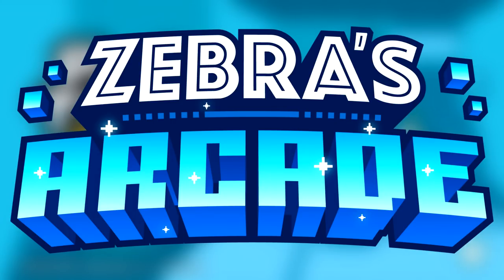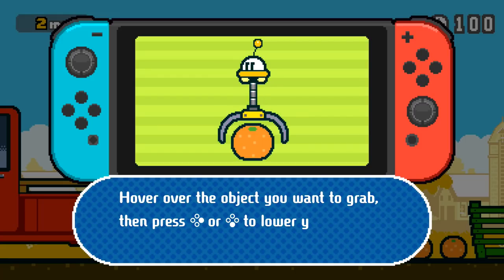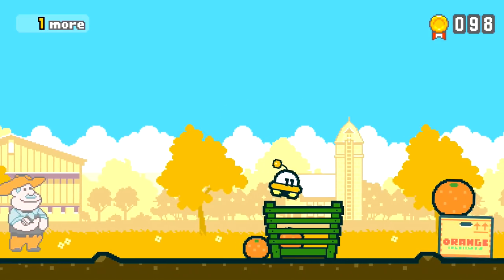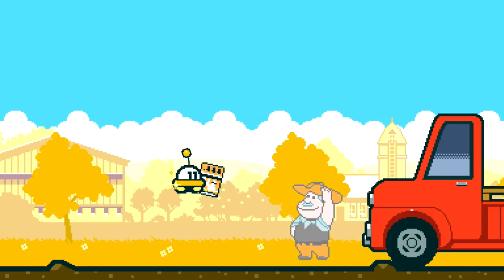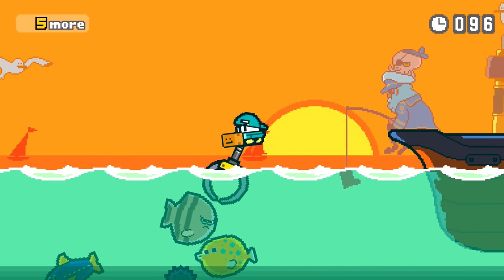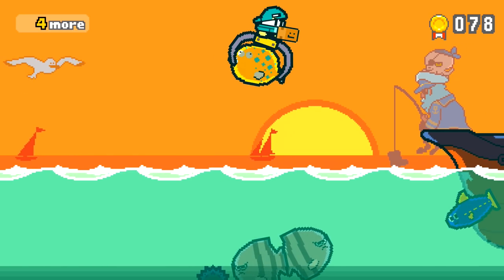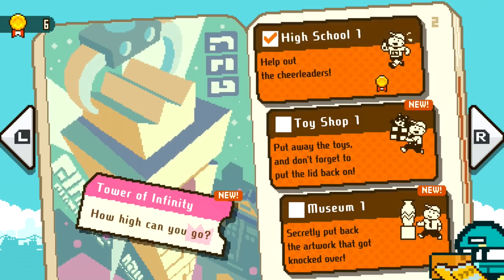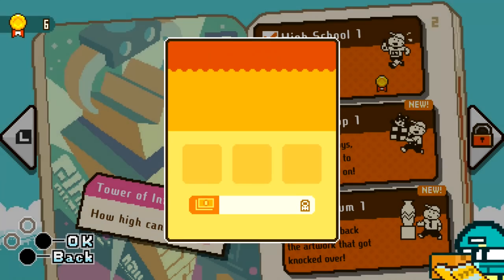Part Time UFO Gameplay - Zebra's Arcade!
Welcome to Zebra's Arcade! Today we are checking out Part Time UFO on Nintendo Switch and Mobile!

More information about PartTimeUFo on Nintendo Switch & Mobile played by ZebraGamer
Help the citizens of earth as a cute little UFO with a handy extendable claw
Move objects to the designated platform and balance, arrange, and build to help earthlings complete jobs! Tasks range from farming, fishing, and stacking cheerleaders. Wait…what? Each puzzling job has multiple objectives hinted at through pictures. Solve them to earn in-game medals and unlock even more jobs—just keep an eye on the timer.
Pass a Joy-Con™ controller to a friend for some duo UFO puzzle solving
Recruit a friend and complete any job in cooperative mode. Each job also has a more difficult variation that’s perfect for two players. Jobs may have more objects to move or other challenges to keep the action fresh for your UFO buddy. Two claws are better than one!
Reach for the stars (and a high score) in the Tower of Infinity
The sky’s the limit in the Tower of Infinity mode! Stack objects that are flown in on helicopters to build the tallest tower you can. Be careful not to let anything fall of the platform or the round will end. A second player can join you on your journey to build the tallest tower possible.
Take on jobs like helping a farmer load a truck, arranging circus animals, and rebuilding a temple. In addition to the medals you’ll earn to unlock other stages, you’ll receive some in-game currency for each job you complete. Redeem your hard-earned currency for adorably useful costumes. Dress like a ninja for a sneaky look and a speed boost, or don the safety helmet to stop quickly when zooming around the screen.
Check out the Feats of Glory for extra challenges to complete as you play. For example, try to transport a total of 160 objects across all jobs or get a total of 54 medals. Complete four of these feats to unlock an animated illustration.
Once you master your claw-swinging, object-stacking skills, you can go for a treasure hunt! In this mode you must solve puzzles and collect treasure as you explore treacherous ruins. Whether you want to help out earthlings, build your Tower of Infinity, or explore for treasure, the Part Time UFO game is full time fun.